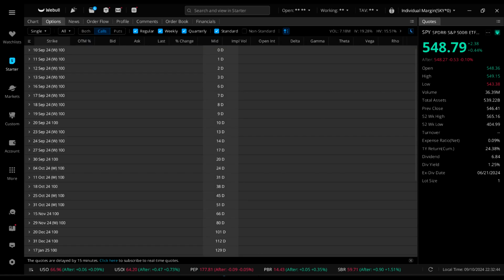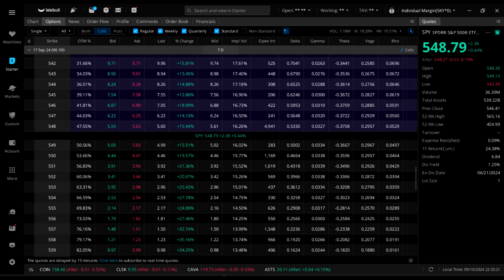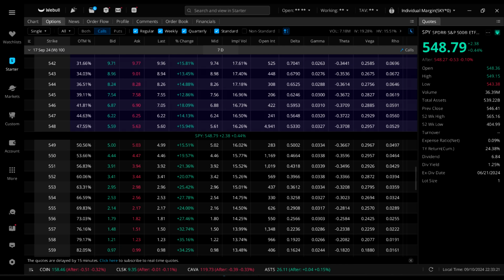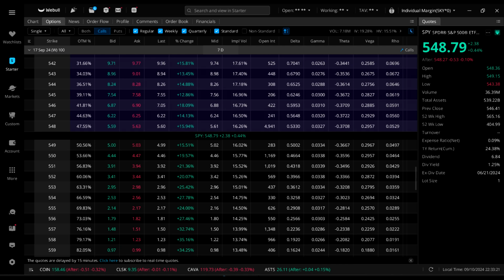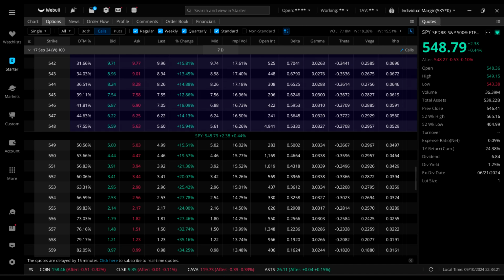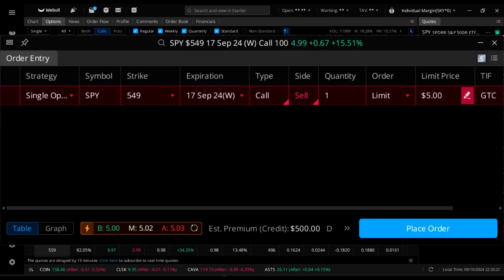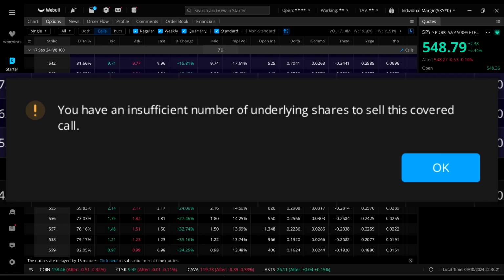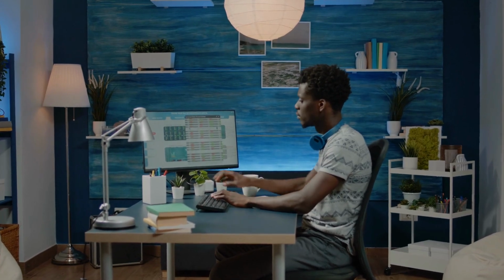How to Sell Calls on Webull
Want to learn how to sell covered calls on Webull? This Webull tutorials guide will walkthrough how to trade options on Webull options trading for beginners on this brokerage app.